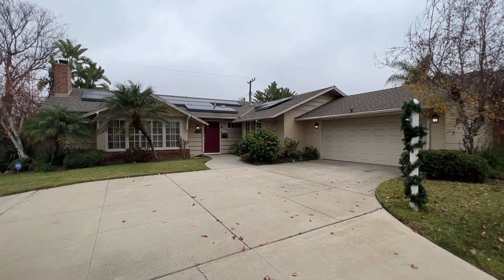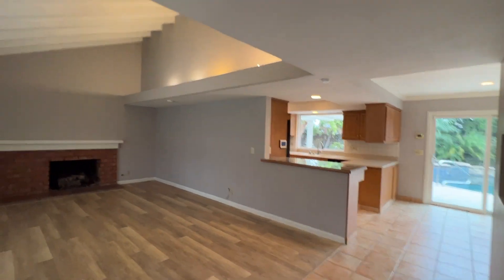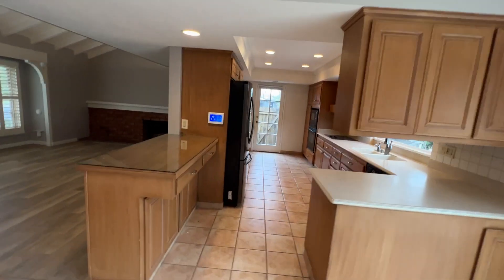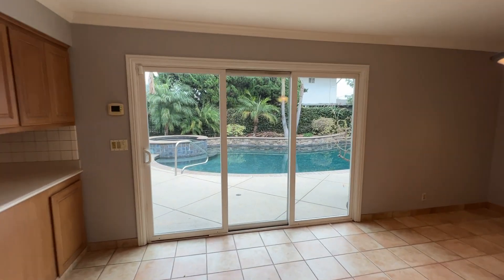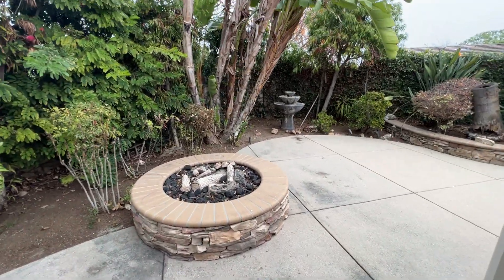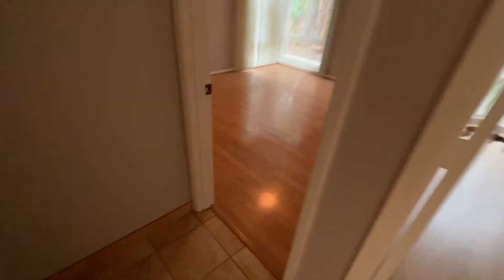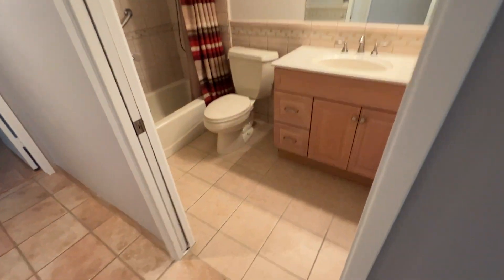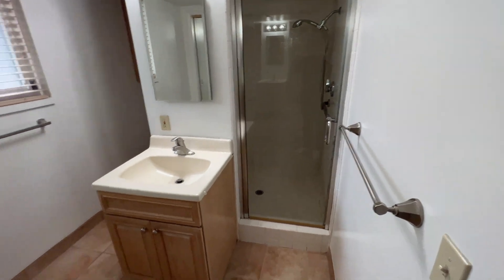For Rent 12502 Argyle Dr, Los Alamitos!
Wonderful 3 Bed 2 Bath House in Los Alamitos!
12502 Argyle Dr, Los Alamitos
$5100 / 3 bd / 2 ba / 1618 sq ft

Wonderful 3 Bed 2 Bath House in Los Alamitos! As you walk into this home you are greeted with the spacious living room featuring hardwood finished laminate flooring and a fireplace with a brick surround. Adjacent to the living room is the kitchen which offers plenty of cabinet space and includes a dishwasher, refrigerator, stove, oven, and microwave. The dining room can be found right outside the kitchen and provides access to an amazing backyard perfect for entertaining. The backyard features a built-in grill, fire pit, as well as a pool and spillover jacuzzi.

All three bedrooms are located down the hallway next to the dining room with two of the bedrooms presenting themselves first. Both of these rooms are next to each other and include ceiling fans with the room on the left providing a mirrored closet. The second bathroom can be seen down the hallway with tile flooring and a tiled finished shower. Residing at the end of the hallway is the large master bedroom which highlights a ceiling fan along with space for a window nook. This bedroom offers a bathroom en suite featuring a mirrored closet as well as a tiled finished shower.

Located off of Gertrude and Argyle Dr, this home resides in a great residential neighborhood on a corner lot with an elementary school across the street. Old Ranch Town Center, which offers many dining, entertainment, and shopping options, is only minutes away.

Home is available for an immediate move in with a 12 month lease and 5000 security deposit on approved credit. Property is leased in “as shown condition” unless otherwise advertised. Renter’s insurance or Tenant Liability Insurance is required.